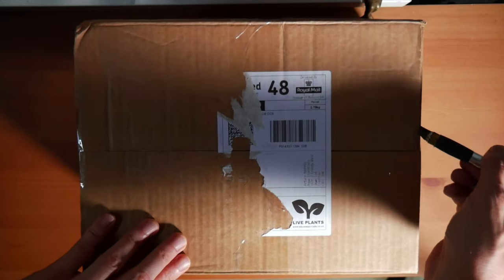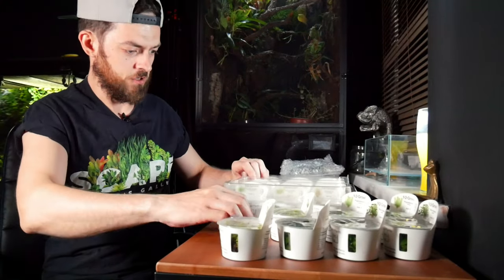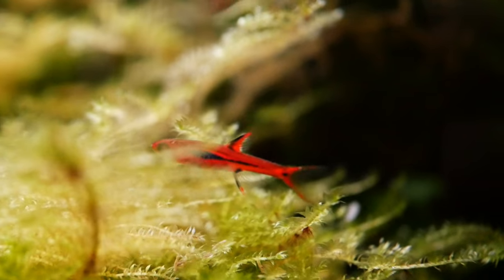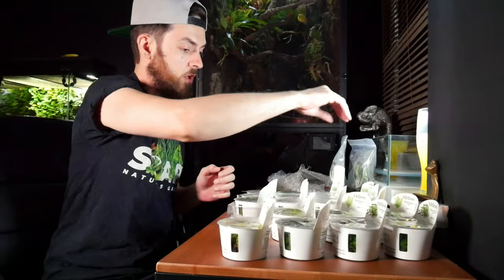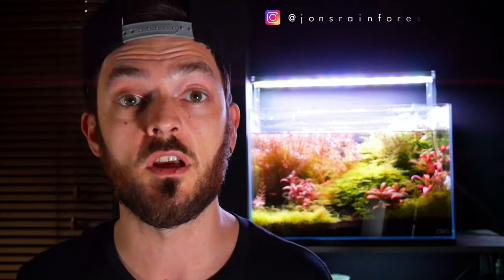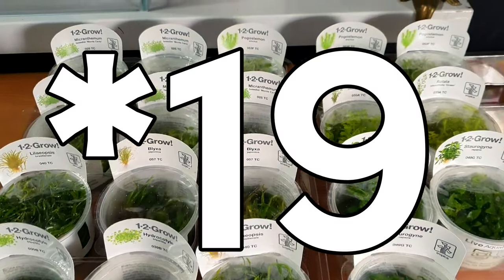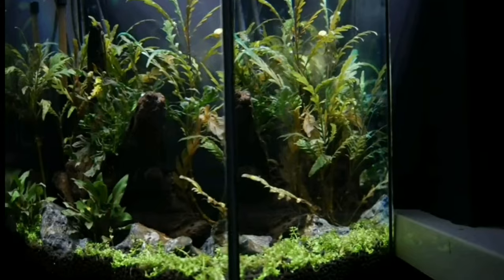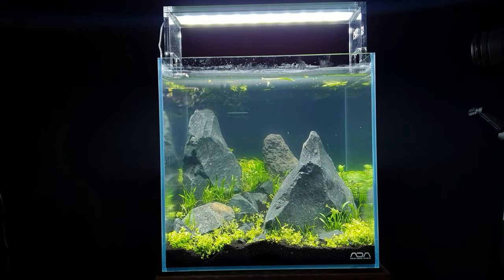ADA 30C Aquascape - Planting My Nano Cube Aquarium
In today's video will be taking a look at my ADA 30C Aquascape - Planting My Nano Cube Aquarium. I decided to release this build in smaller sections and I will release a step by step full aquascape timelapse video at the end. In todays video I will be planting tissue culture aquatic plants from tropica. I will be using monte carlo as a carpeting plant as well as lots of green colors and textures in the background and midground plants.

Plant List

Staurogyne Repens (UK)
Staurogyne Repens (US)
Pogostemon Erectus (UK)
Pogostemon Erectus (US)
Rotala Rotundifolia Green (UK)
Rotala Rotundifolia Green (US)
Lilaeopsis Brasiliensis (UK)
Lilaeopsis Brasiliensis (US)
Monte Carlo (UK)
Monte Carlo (US)
Blyxa Japonica (UK)
Blyxa Japonica (US)
Hydrocotyle Tripartita (UK)
Hydrocotyle Tripartita (US)
Cryptocoryne Parva (UK)
Cryptocoryne Parva

UK Links

US Links

For regular updates on any of my animals, enclosures or projects please go to...

For every purchase made 10 new trees are planted...

UK Links
Lumix H-HS030E 30 mm Macro Lens
GVM 800D Professional RGB Lighting
Boya Mic
K&F Tripod

US Links
Boya Mic
K&F Tripod